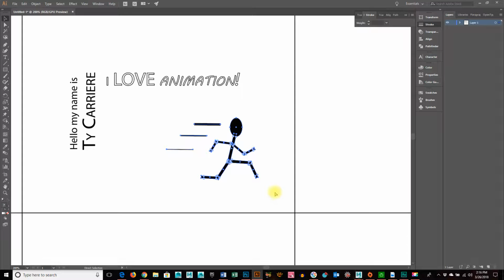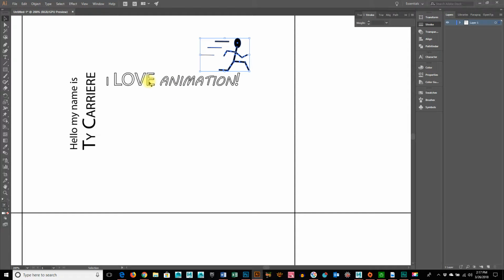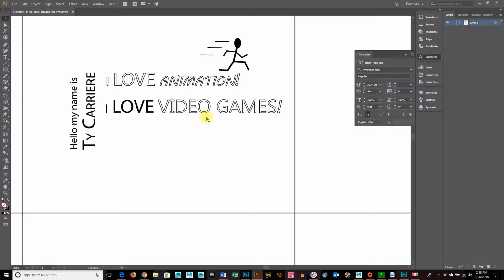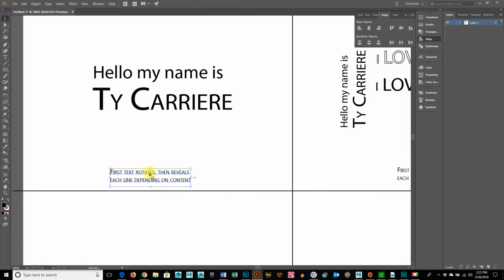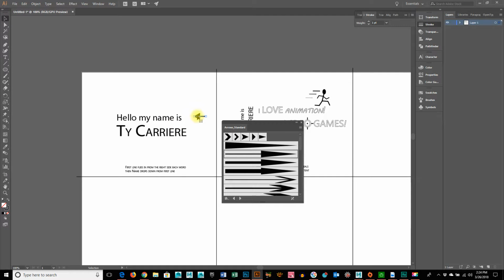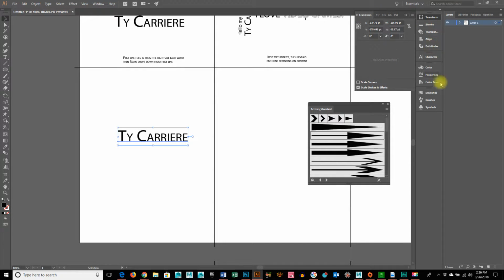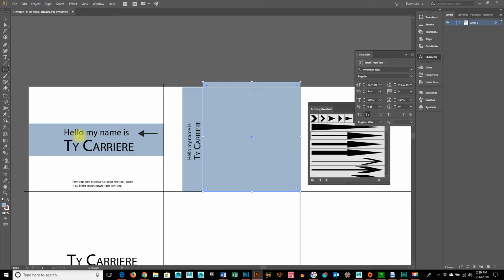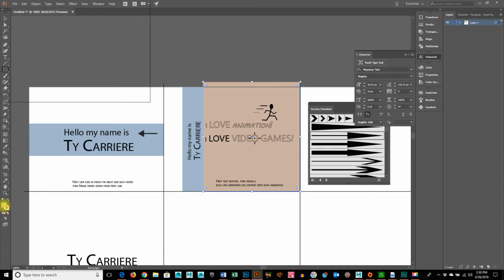kinetic Typography Class example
Kinetic typography assignment. How to do the storyboard and plan